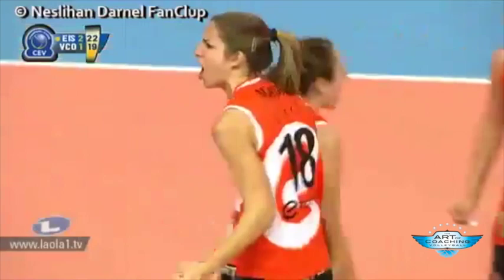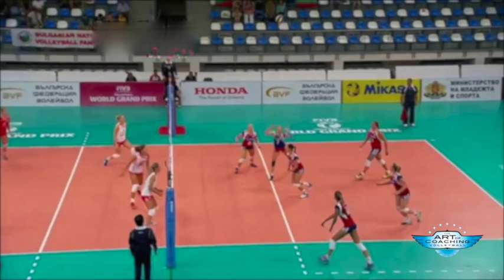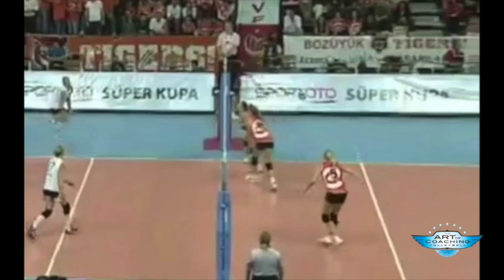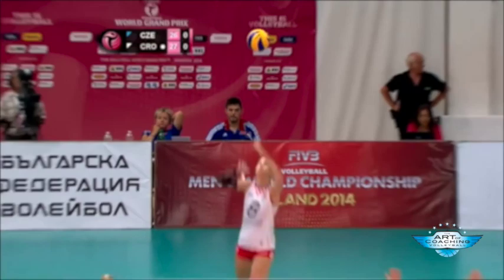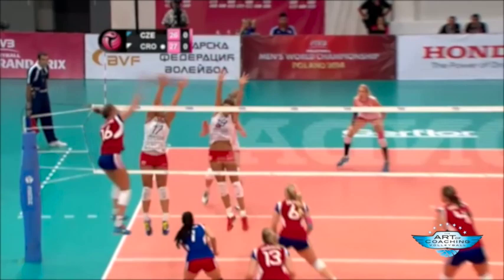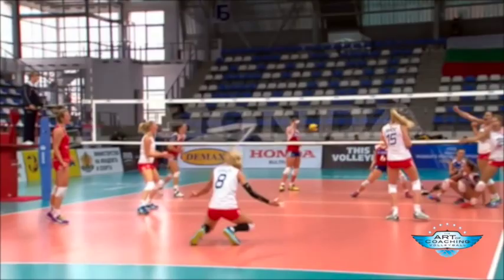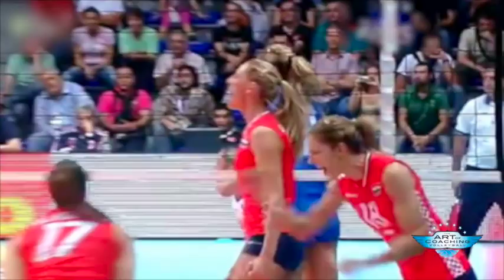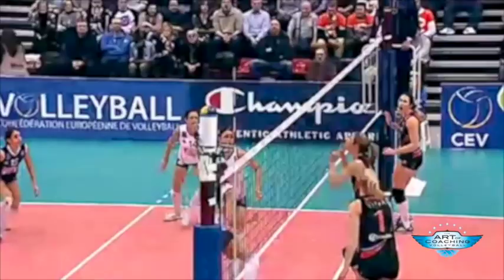AVCA Video Tip of the Week: Blocking Analysis of Maja Poljak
This video analyzes the technique of one of the best middle blockers in the world, Croatian Maja Poljak.